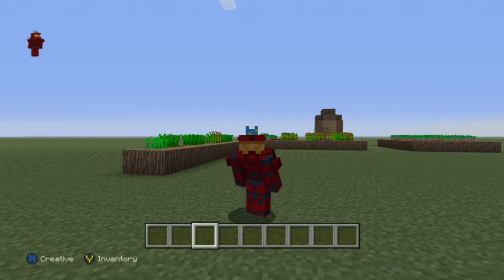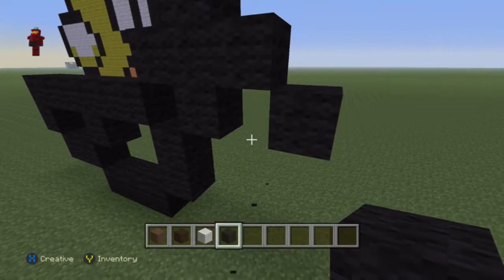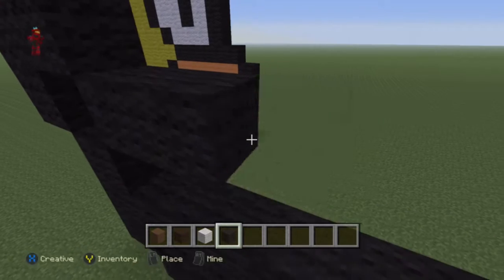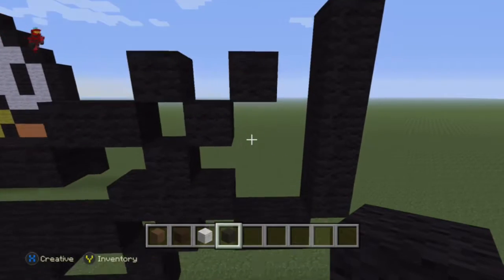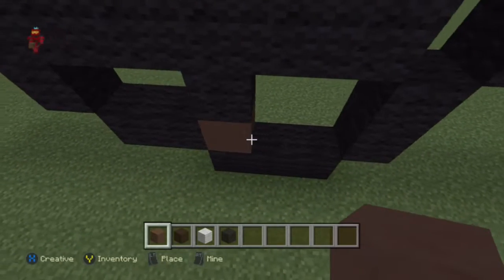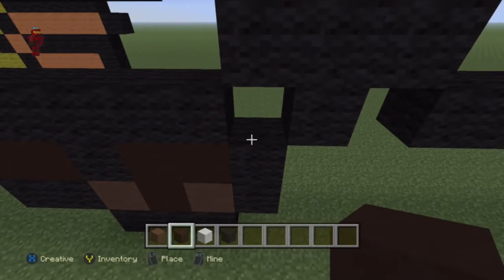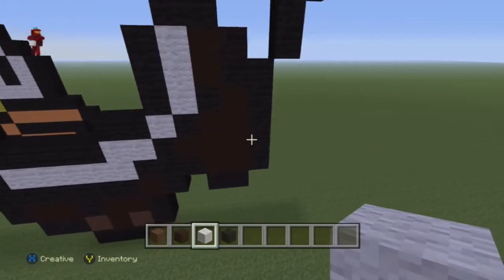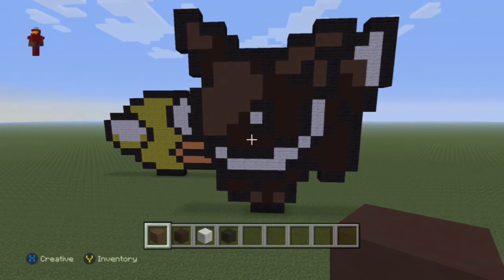Minecraft Xbox One: how to make eevee